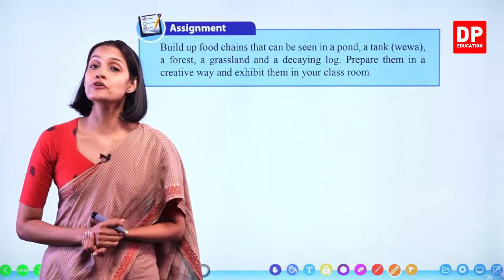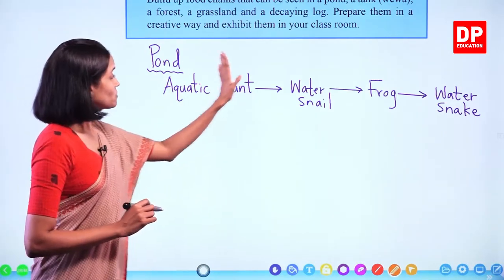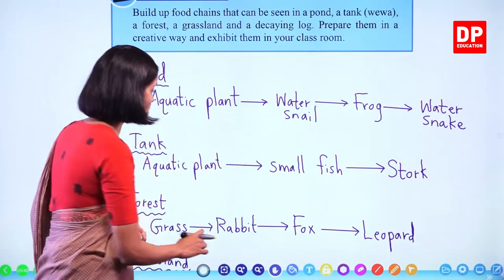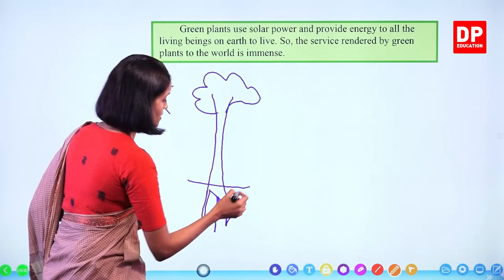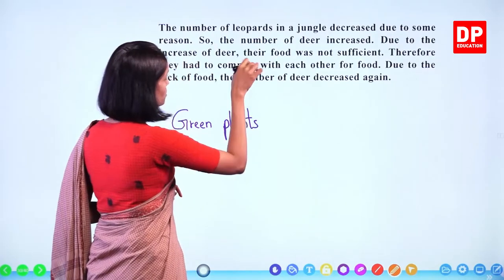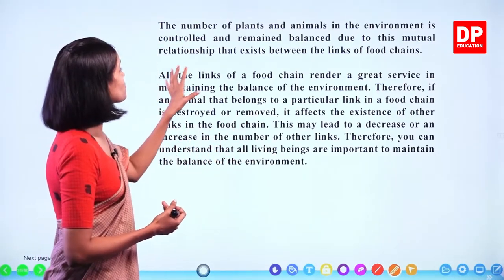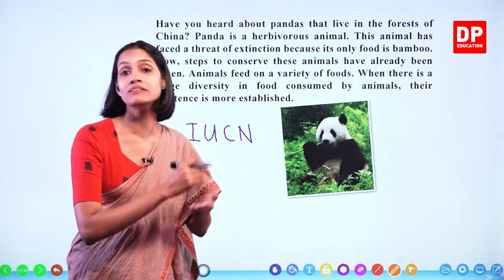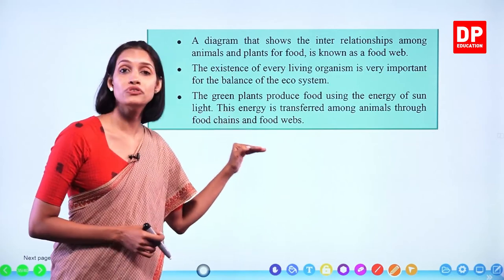Unit 10 | Food Related Interactions - Part 03 | Grade 06 Science in English